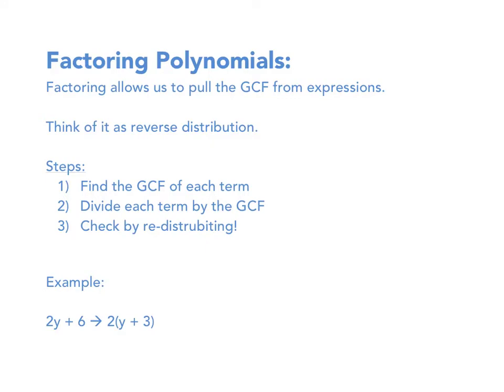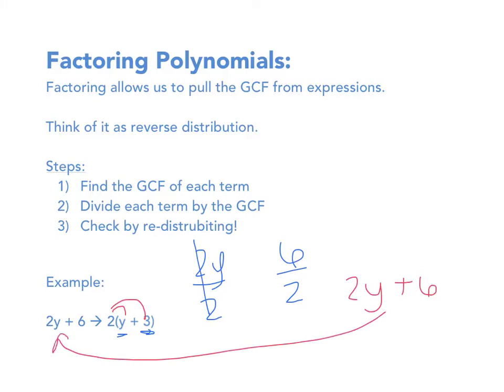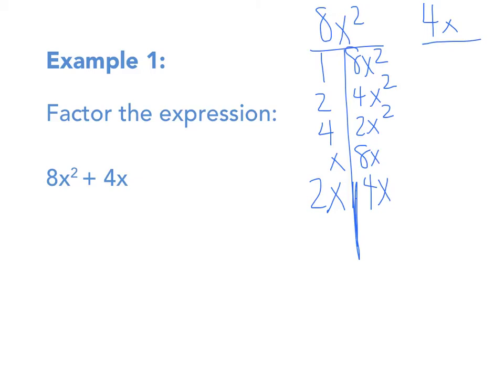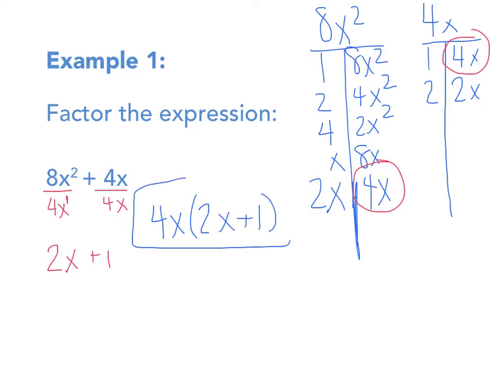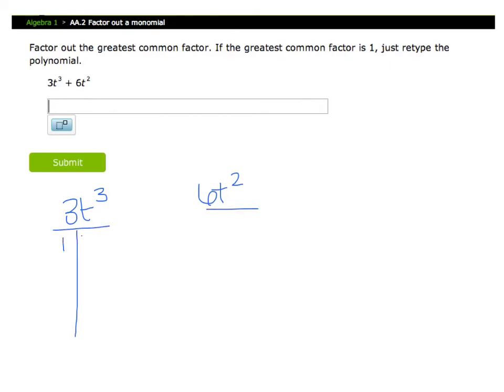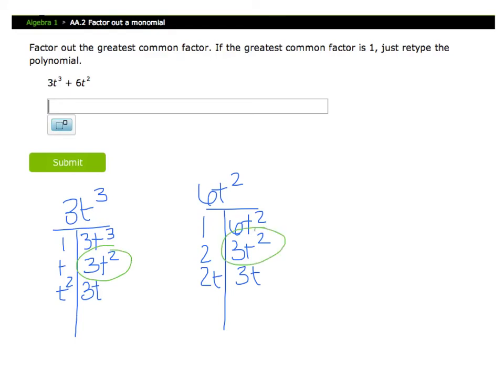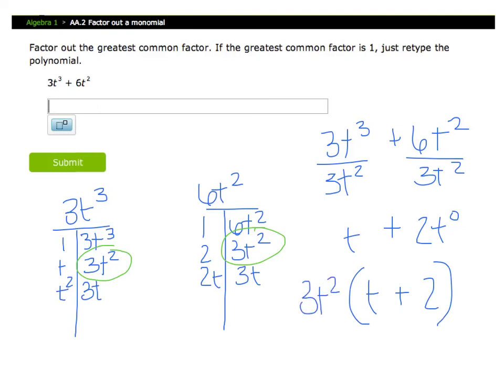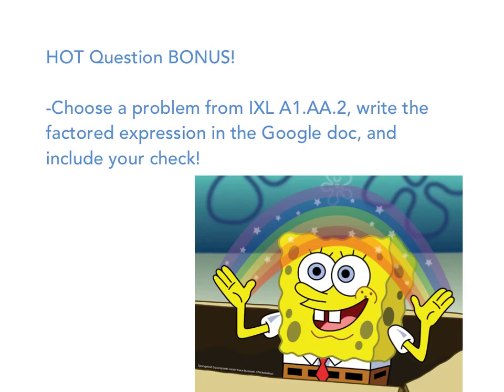Algebra R Video 3.8